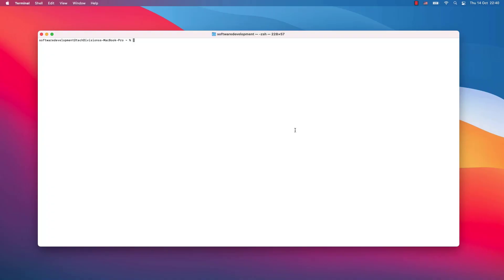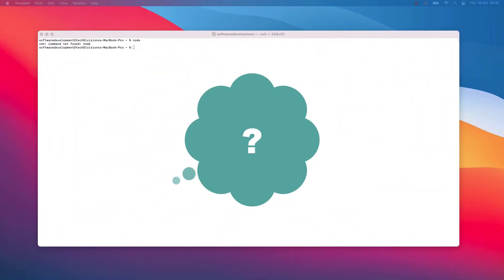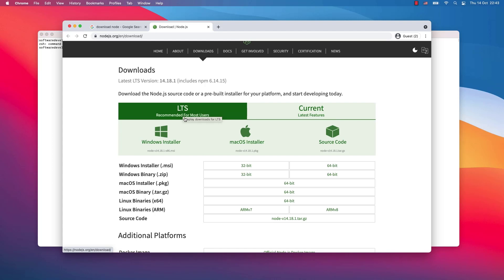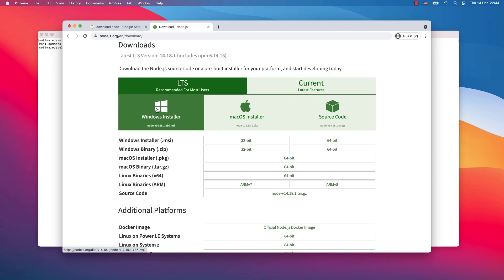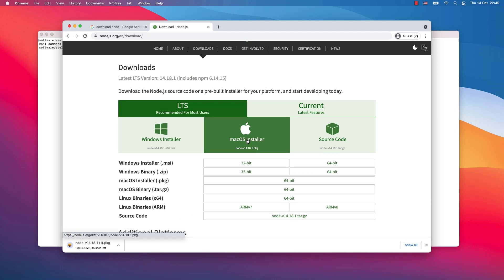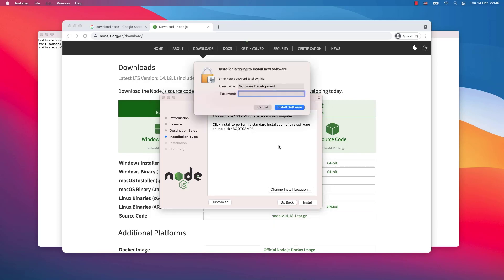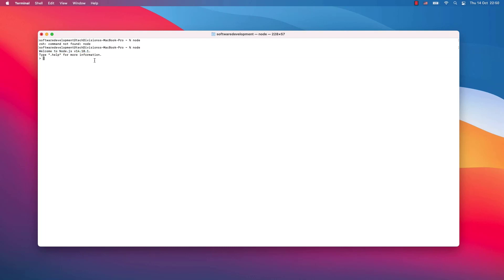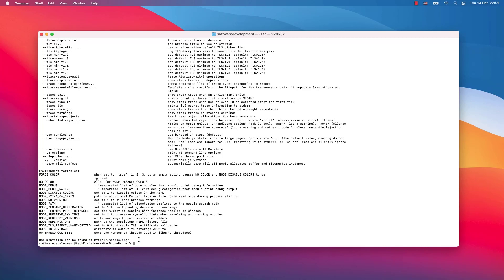How to install Node.js on Mac / Mac Terminal- command not found: node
In this video I am quickly showing how to install "Node.js" or how to resolve the error: "command not found: node"

Chapters:
00:00 - Intro
00:08 - Explanation: command not found: node
00:17 - What is Node.js
00:28 - Node.js supported platforms
00:39 - The easiest way to install Node.js
01:00 - Where to download Node.js
01:06 - Node.js LTS vs Current
01:23 - Node.js - which version to choose
01:30 - Which Node.js installer to choose
02:11 - How to install Node.js
03:00 - How to check if Node.js works after installation
03:15 - What can you do with Node.js
03:50 - Finish